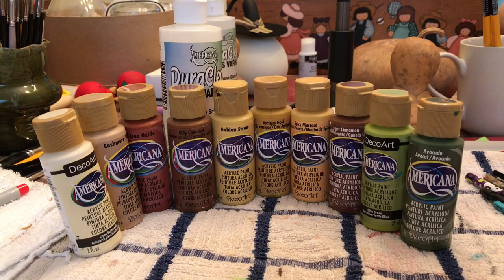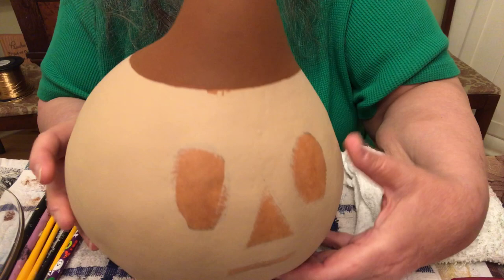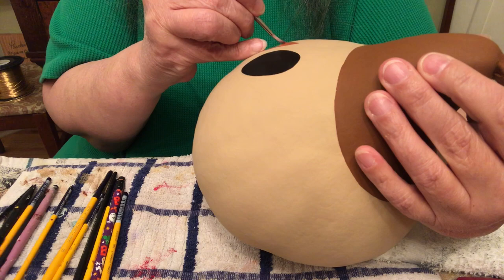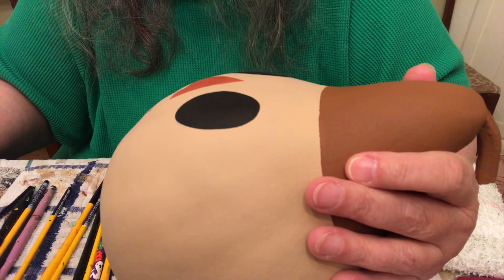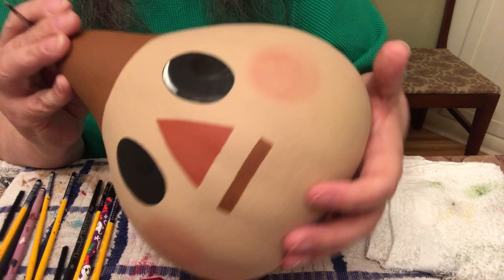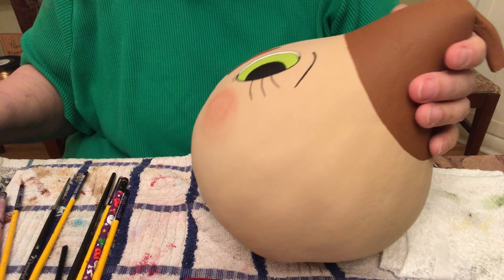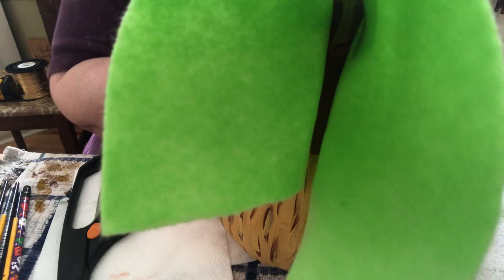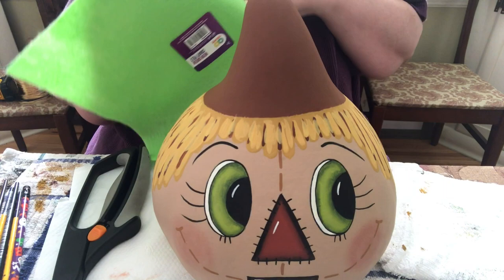Scarecrow Painted on a Small Martin House Gourd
Step by step tutorial for painting a Scarecrow on a Small Martin House Gourd with a felt brim for the hat.

Gourd Supplier...The Gourd Farm
1089 Hoyt Braswell Road
Wrens, GA 30833

*Cashmere Beige
*Milk Chocolate
*Lamp (Ebony) Black
*Light Buttermilk
*Honey Brown
*Antique Gold
*Spicy Mustard
*Light Cinnamon
*Olive Green
*Avocado

Americana DuraClear Satin Varnish

Paint Brushes
*#3 Round
*#1 Detail
*#8 Flat
*#0 Script Liner
Scruffy Brush

Water for cleaning brushes.
Towel for table surface.
Green & Orange Felt (for hat band and Jack-o-Lantern)
Stiff Brown & Black Felt (for hat brim & Jack-o-Lantern face)
Copper Eyeshadow or Blush
Hot Glue Gun/Glue Sticks
Scissors
Needle/Thread (brown)

My Facebook Chat Group...